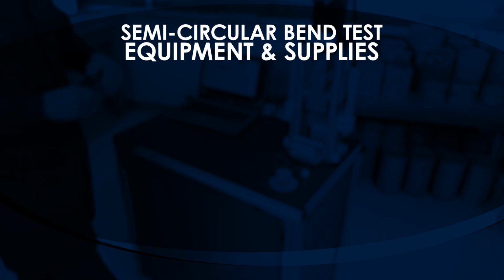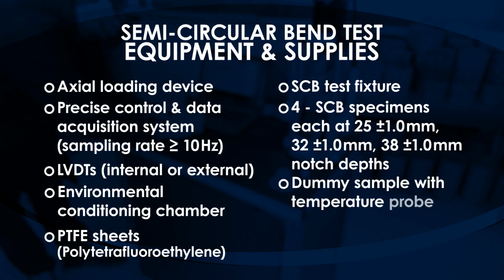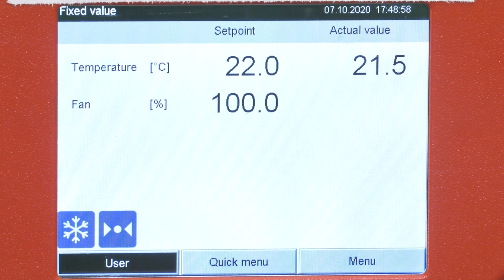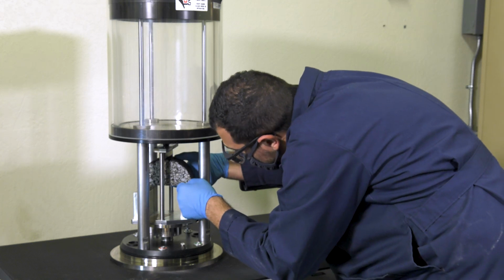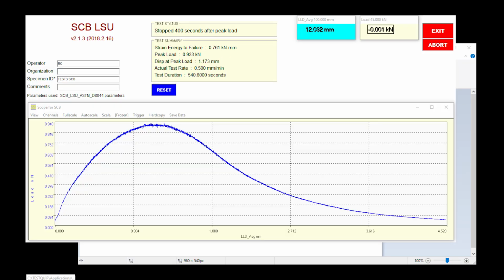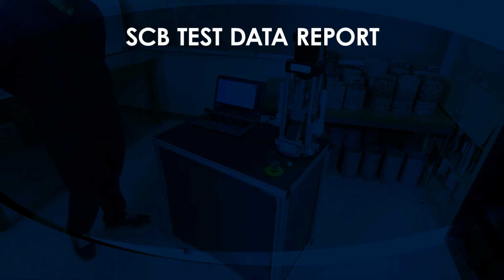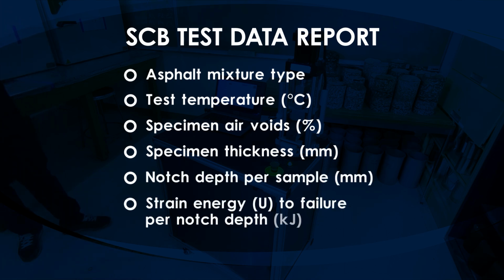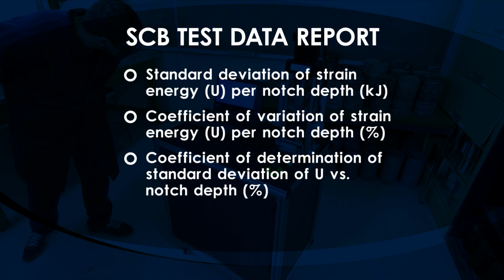Semi Circular Bend Test SCB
Asphalt Performance Testing - Semi Circular Bend Test (SCB)

This video is part of a series on asphalt performance testing and demonstrates the Semi-Circular Bend Test, or SCB, at intermediate temperatures. The data from this test can be used as a performance indicator to determine an asphalt mixture's cracking resistance at climatic intermediate temperatures.

This test is based on “ASTM D8044-16: Standard Test Method for Evaluation of Asphalt Mixture Cracking Resistance using the Semi-Circular Bend Test at Intermediate Temperatures.”

All AASHTO and ASTM standards mentioned in this video are voluntary standards and are not required under Federal law.